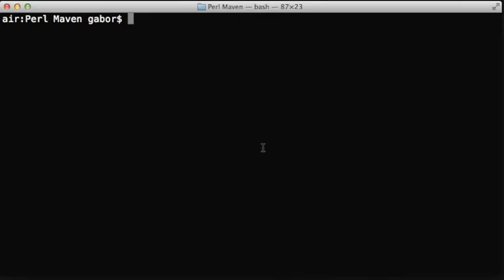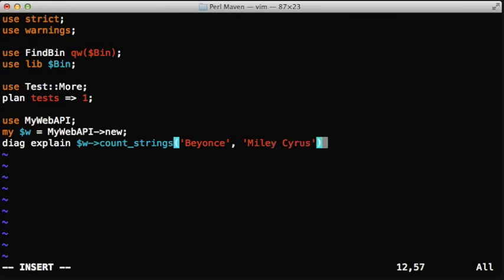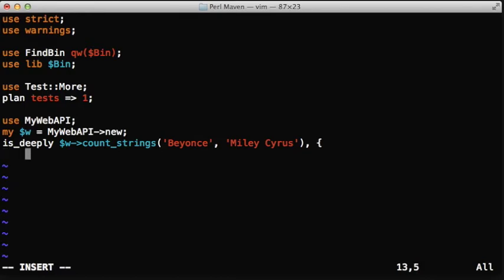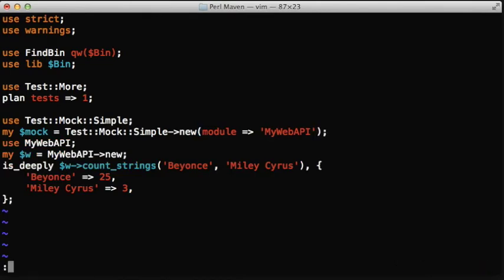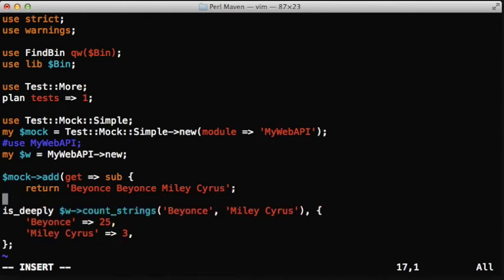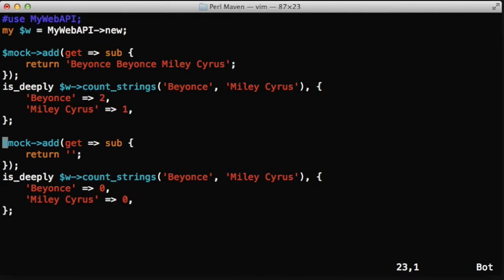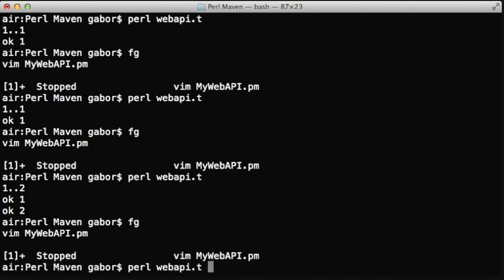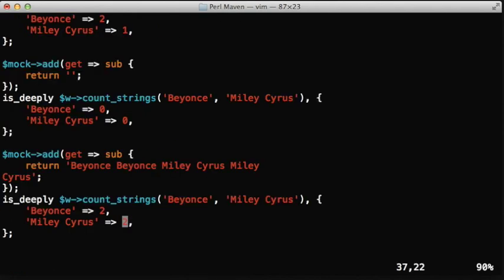Mocking function to fake environment